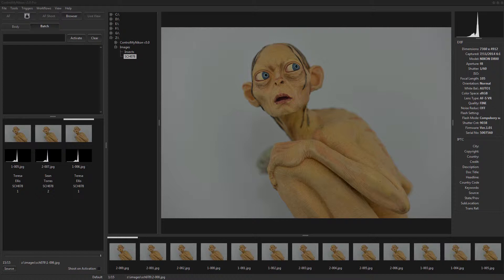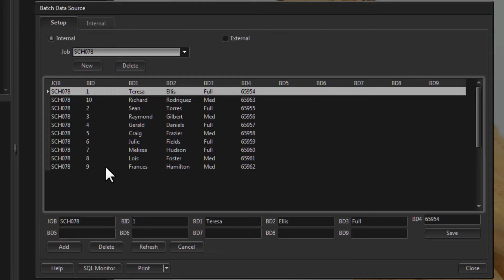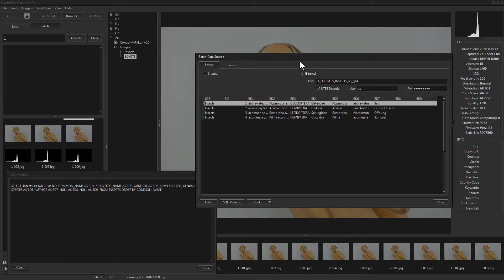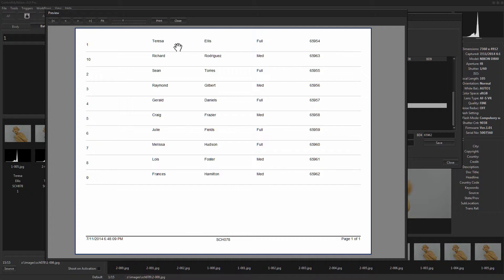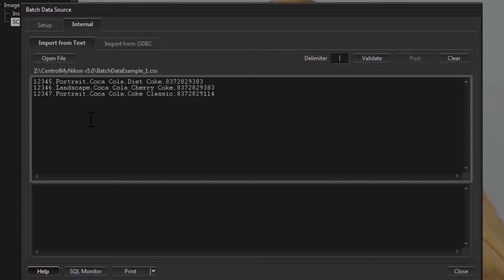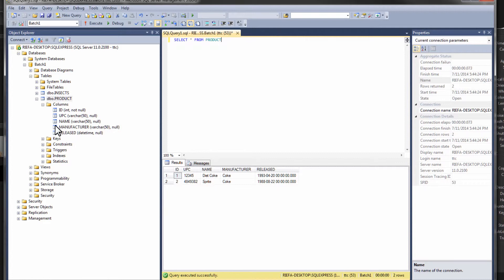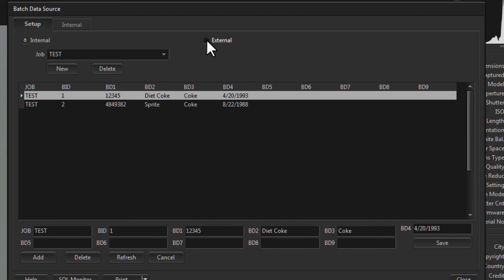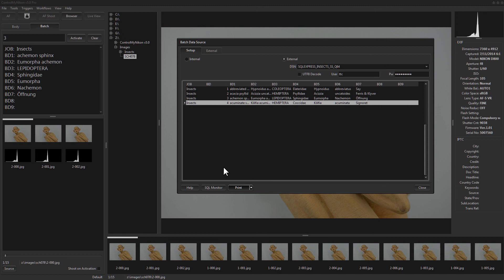ControlMyNikon 5 - Batch Data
Shows how to import data for batch shooting in ControlMyNikon 5.